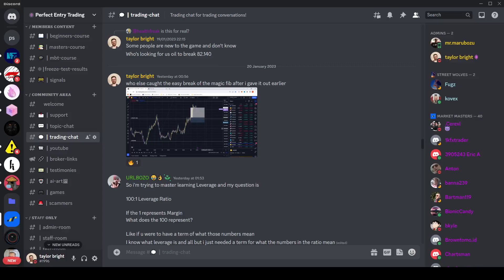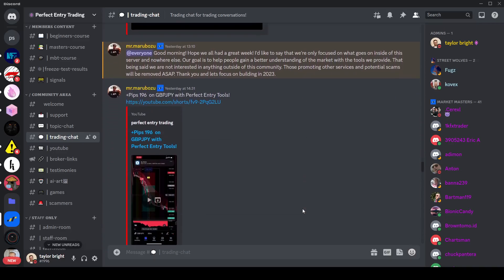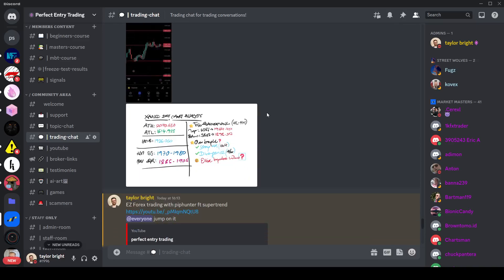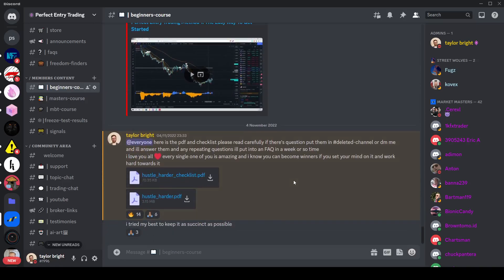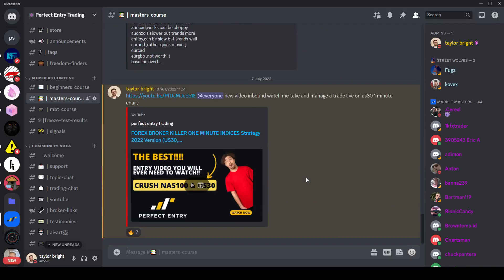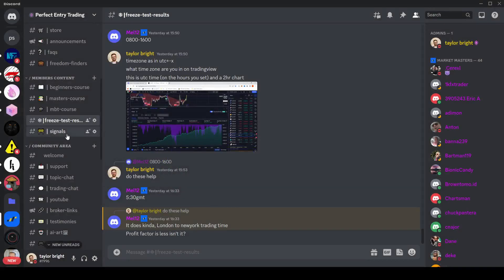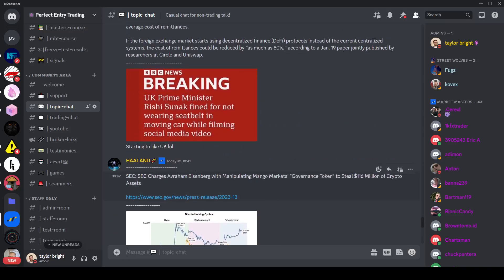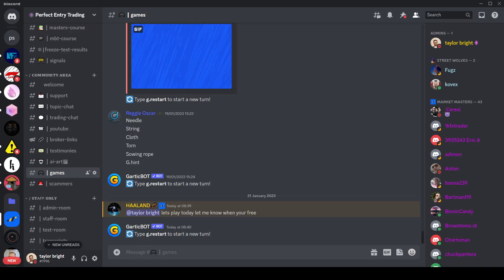the perfect entry into trading 2023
in this video our expert trader Taylor, shows you the perfect entry discord and what is inside

Anyone can make money in the forex market, but it requires patience and following a well-defined strategy.

So, watch this video till the end and learn How To Grow a Small Forex Account.

If you like this video, please give it thumbs up.

The information contained here and the resources available for download through this website are not intended as, and shall not be understood or construed as, financial advice. I am not an attorney, accountant or financial advisor, nor am I holding myself out to be, and the information contained on this Website is not a substitute for financial advice from a professional who is aware of the facts and circumstances of your individual situation.